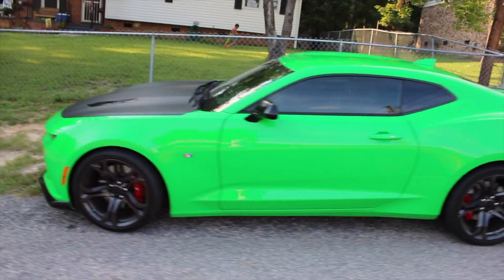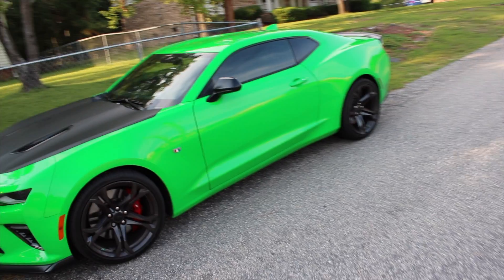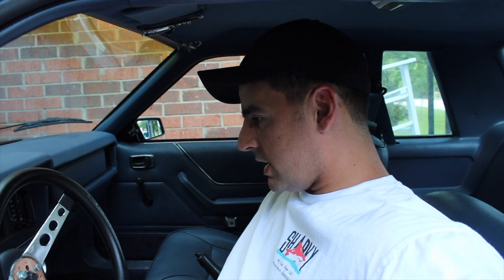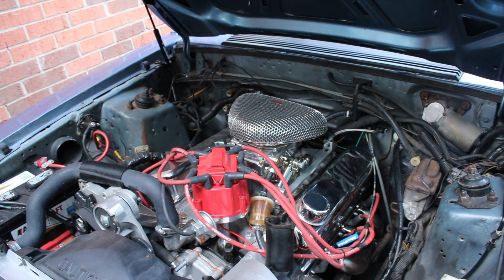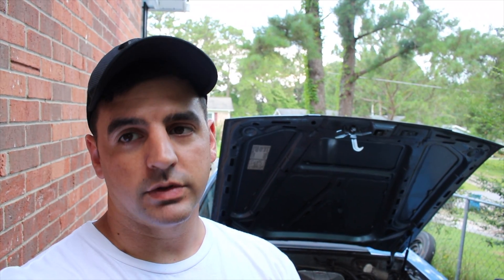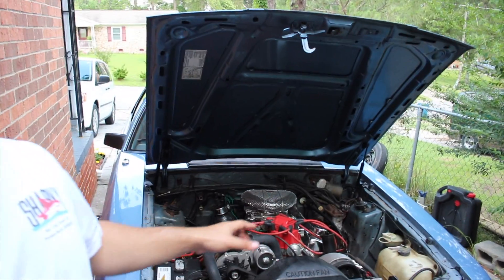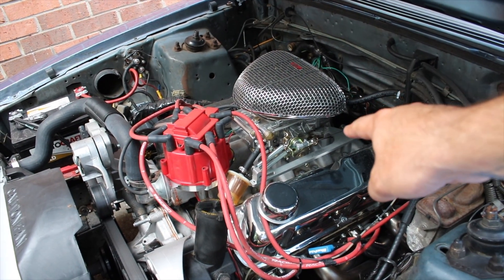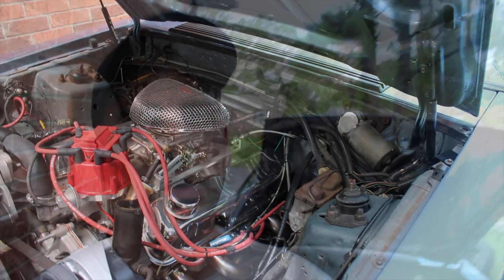Choosing Carb over Fuel injection - Why I did it?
In this video, I go over my decision to install a 347 Stoker Engine with a Holley Carburetor instead of a fuel injections system in my 1986 Ford Mustang Notchback Project.